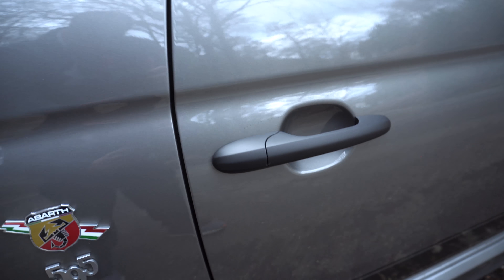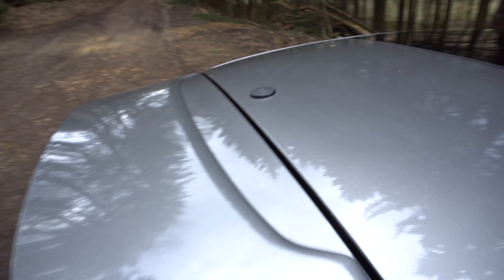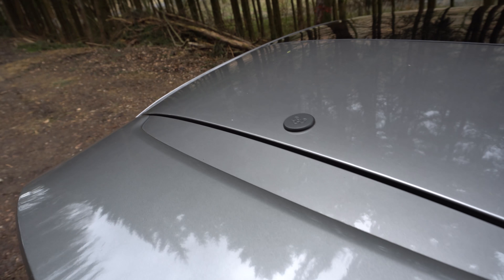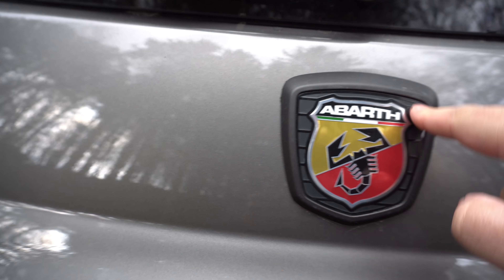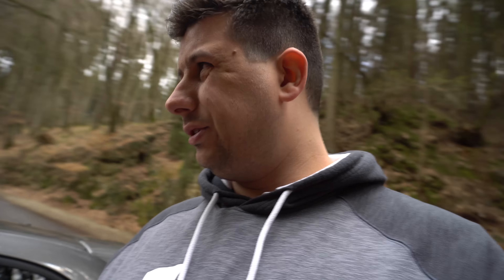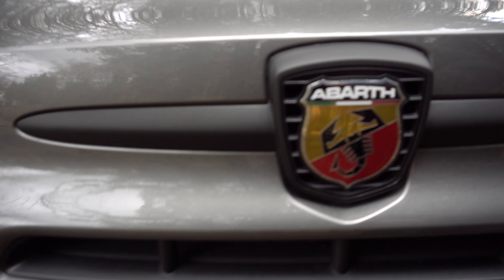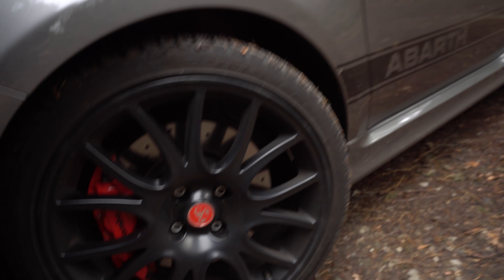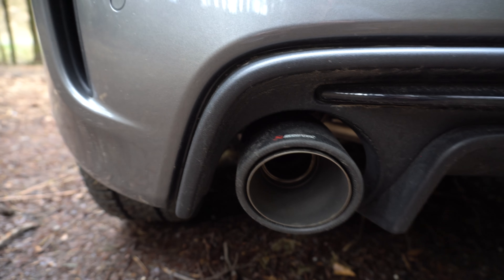200hp Abarth 595 Competizione with Akrapovic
Hello guys,

new video of all the modification we did on the car, more to come!!!

Like if you like and follow us for more content